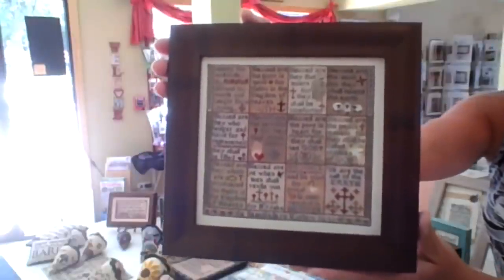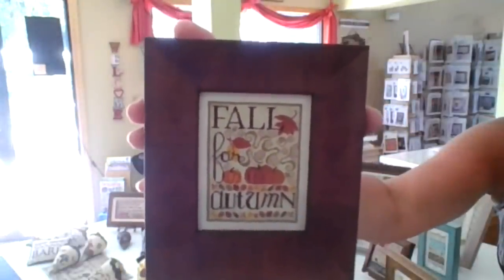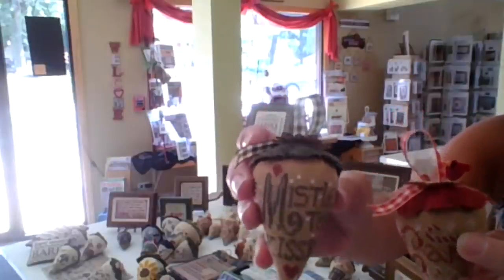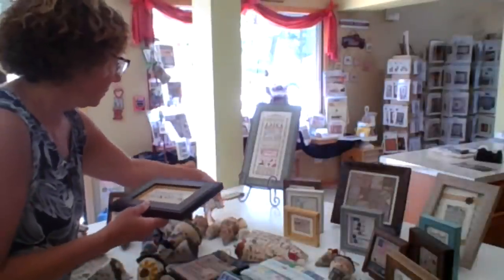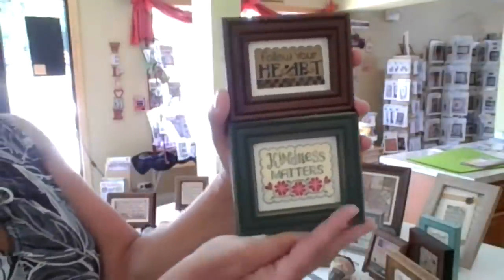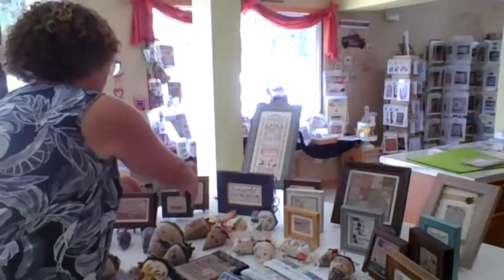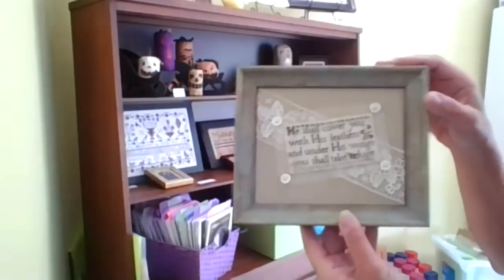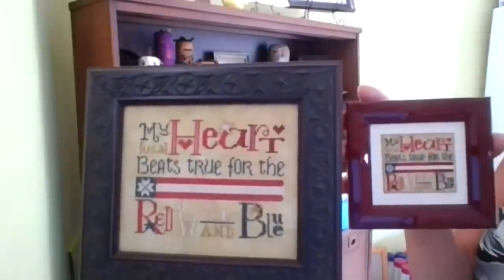Flosstube Inspired Needle #44 Special Guest Linda Stolz of Erica Michaels Designs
Recorded 8/26/20.
Come join Linda Stolz and Cathy as they walk through the Erica Michaels trunk show now on display at Inspired Needle. Linda and Cathy got together virtually via Zoom to showcase and talk about the models Linda designed. Cathy shows them to you via the camera and Linda offers highlights about each model.
To purchase any of the patterns for one of the models, email Cathy or you can find them on our

A huge thank you to Linda for taking the time to tread these digital waters. It was my first experience with recording this technology and I'm pleased with the results! I learned quite a few new tidbits about several of Linda's models and have acquired some new favorites! Now to just get stitching! Thank you all for joining us!